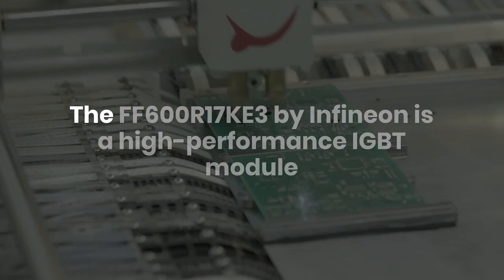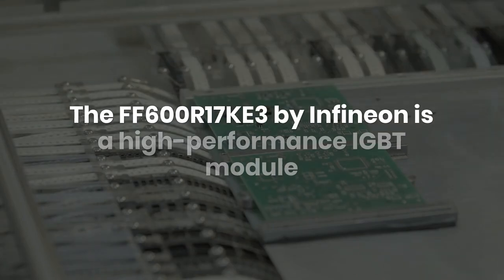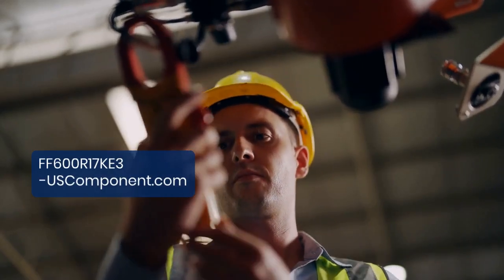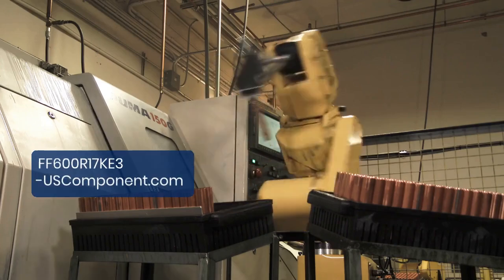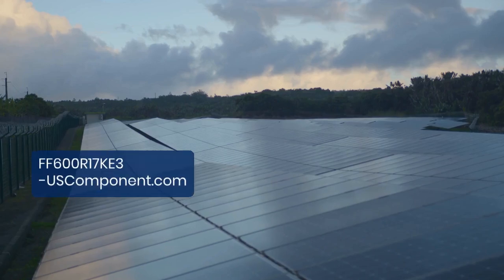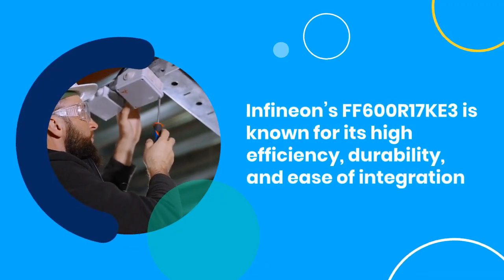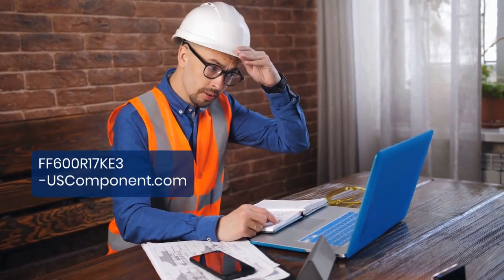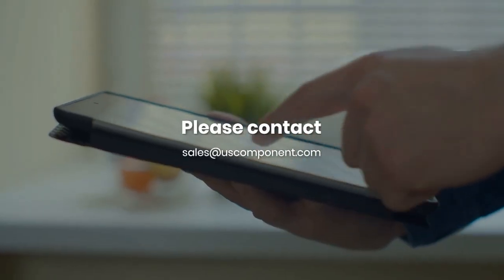FF600R17KE3 Infineon IGBT by USComponent.com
The FF600R17KE3 by Infineon is a high-performance IGBT module designed for industrial and traction applications. With a voltage rating of 1700V and a current rating of 600A, this module is ideal for high-power operations such as motor drives, renewable energy systems, and power conversion systems. It features a low-loss, high-speed switching capability that enhances system efficiency. The robust construction and advanced thermal management ensure reliable performance and long lifespan even under demanding conditions. Infineon’s FF600R17KE3 is known for its high efficiency, durability, and ease of integration, making it a preferred choice for engineers and system designers.